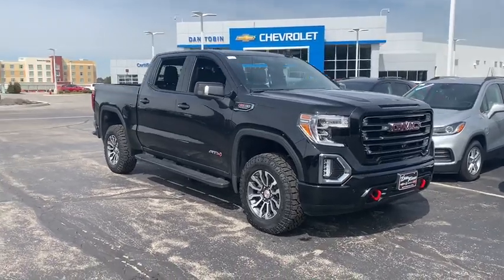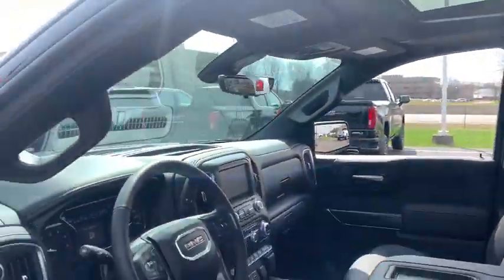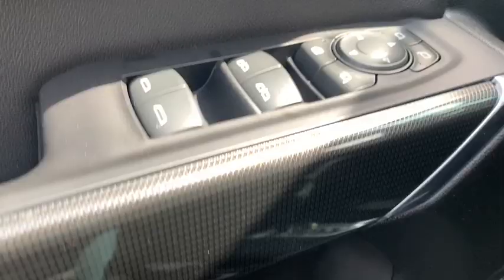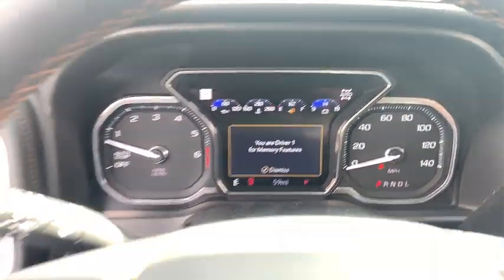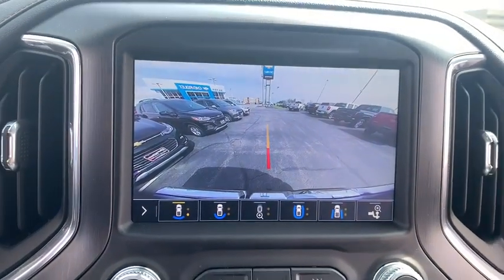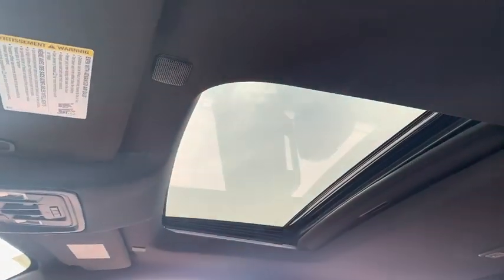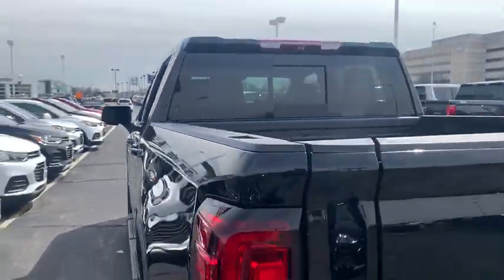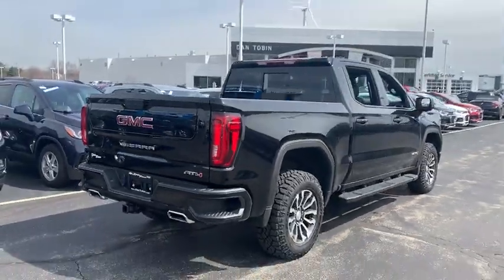2019 GMC Sierra 1500 Dublin, Powell, Hilliard, Columbus, Westerville, OH 19TR698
Onyx Black N 2019 GMC Sierra 1500 available in Columbus, Ohio at Dan Tobin Buick GMC. Servicing the Dublin, Powell, Hilliard, Westerville, OH area.

$4,500 off MSRP!brbr10-Speed Automatic, 4WD, Jet Black With Kalahari Accents Leather.br2019 GMC Sierra 1500 AT4 Onyx Black 4D Crew Cab EcoTec3 6.2L V8 10-Speed Automatic 4WDbrThis Vehicle has the following Equipment : AT4 Preferred Package (Power Sliding Rear Window w/Rear Defogger, Premium Bose 7-Speaker Sound System, Radio: Premium GMC Infotainment Sys w/Navigation, SiriusXM Radio, Universal Home Remote, and Wireless Charging), AT4 Premium Package (Trailer Tire Pressure Monitor System), Driver Alert Package I (Lane Change Alert w/Side Blind Zone Alert, Perimeter Lighting, Rear Cross Traffic Alert, and Ultrasonic Front & Rear Park Assist), Driver Alert Package II (Following Distance Indicator, Forward Collision Alert, Front Pedestrian Braking, IntelliBeam Automatic High Beam On/Off, Lane Keep Assist w/Lane Departure Warning, Low Speed Forward Automatic Braking, and Safety Alert Seat), Off Road Performance Package, Performance Upgrade Package (LPO) (Cat-Back Performance Exhaust (LPO) and Performance Air Intake System (LPO)), Preferred Equipment Group 4SB (120-Volt Bed Mounted Power Outlet, 120-Volt Instrument Panel Power Outlet, 12-Volt Rear Auxiliary Power Outlet, 170 Amp Alternator, 2 USB Ports, 2 USB Ports (1st Row), 2-Speed Active Transfer Case, 4.2 Diagonal Color Display Driver Info Center, All-Weather Floor Liner (LPO), Auxiliary External Transmission Oil Cooler, Body-Color Surround Grille, Color-Keyed Carpeting Floor Covering, Compass, Deep-Tinted Glass, Electric Rear-Window Defogger, Electrical Lock Control Steering Column, Floor Mounted Console, GMC 4G LTE, GMC Connected Access, HD Radio, HD Rear Vision Camera, Heated 2nd Row Outboard Seats, Heated Driver & Front Passenger Seating, Heavy-Duty Rear Locking Differential, High-Capacity Air Filter, Hill Descent Control, Hitch Guidance, Hitch Guidance w/Hitch View, Integrated Trailer Brake Controller, In-Vehicle Trailering App, Keyless Open & Start, LED Cargo Area Lighting, Manual Tilt-Wheel & Telescoping Steering Column, OnStar & GMC Connected Services Capable, Power Door Locks, Power Front Passenger Windows w/Express Up/Down, Power Front Windows w/Driver Express Up/Down, Power Rear Windows w/Express Down, Rear Dual USB Charging-Only Ports, Rear Wheelhouse Liners, Red Recovery Hooks, Remote Vehicle Starter System, Spray-On Pickup Bed Liner w/AT4 Logo, Steering Wheel Audio Controls, Theft Deterrent System (Unauthorized Entry), and Ventilated Driver & Front Passenger Seats), Technology Package (8 Driver Information Center, Black Mirror Caps (LPO), HD Surround Vision, Multi-Color 15 Diagonal Head-Up Display, and Rear Camera Mirror), Trailering Package, 10-Speed Automatic, 4WD, Jet Black With Kalahari Accents Leather, 10-Way Power Driver Seat Adjuster w/Lumbar, 10-Way Power Passenger Seat Adjuster w/Lumbar, 18 x 8.5 Machined Aluminum Wheels, 3.23 Rear Axle Ratio, 4-Wheel Disc Brakes, 6 Speakers, 6 Rectangular Black Tubular Assist Steps (LPO), 6-Speaker Audio System Feature, ABS brakes, Air Conditioning, Alloy wheels, AM/FM radio, Auto-dimming door mirrors, Auto-dimming Rear-View mirror, Automatic temperature control, Brake assist, Bumpers: body-color, Delay-off headlights, Driver door bin, Driver Memory, Driver vanity mirror, Dual front impact airbags, Dual front side impact airbags, Electronic Stability Control, Front anti-roll bar, Front Bucket Seats, Front Center Armrest w/Storage, Front dual zone A/C, Front fog lights, Front License Plate Kit, Front reading lights, Front wheel independent suspension, Fully automatic headlights, Heated door mirrors, Heated front seats, Heated rear seats, Heated steering wheel, Illuminated entry, Low tire pressure warning, Memory seat, Occupant sensing airbag, Off-Road Suspension, Outside temperature display, Overhead airbag, Overhead console, Panic alarm,  all prices include all incentives and must finance through Gm financial $3,500 - GM Bonus Cash Program. Exp. 04/30/2019, $1,000 - GM Down Payment Assistance Program. Exp. 0
Preferred Equipment Group 4SB,3.23 Rear Axle Ratio,Heavy-Duty Rear Locking Differential,18 x 8.5 Machined Aluminum Wheels,Front Bucket Seats,Perforated Leather-Appointed Seat Trim,10-Way Power Driver Seat Adjuster w/Lumbar,Off-Road Suspension,Radio: Premium GMC Infotainment Sys w/Multi-Touch,Radio: Premium GMC Infotainment Sys w/Navigation,AT4 Preferred Package,AT4 Premium Package,Driver Alert Package I,Driver Alert Package II,Technology Package,Electric Rear-Window Defogger,Color-Keyed Carpeti